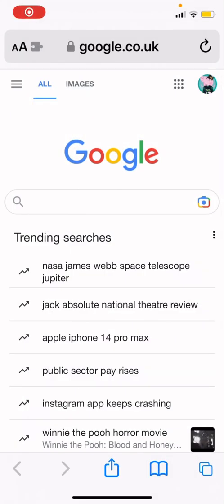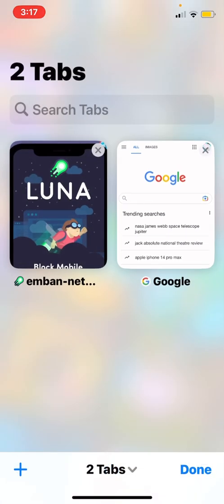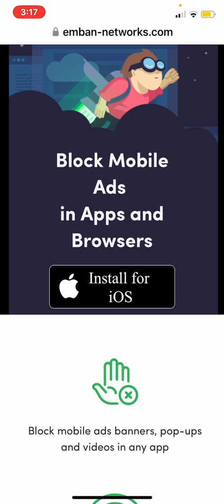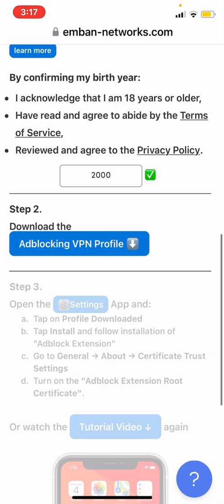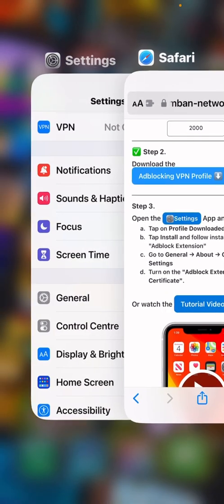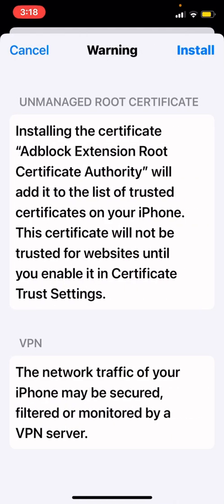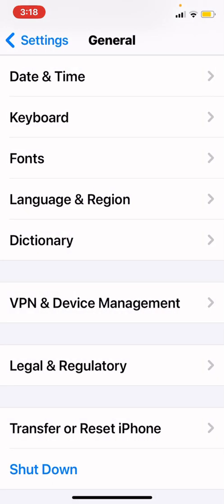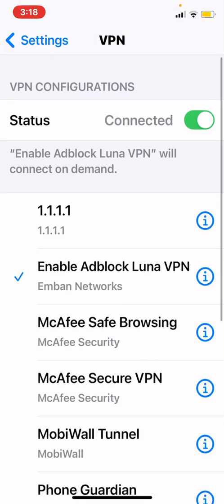Best Free Adblocker For iPhone & iPad (2022 and iOS 16)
Best Free Adblocker For iPhone And iPad (2022 and iOS 16) iOS 15 also works